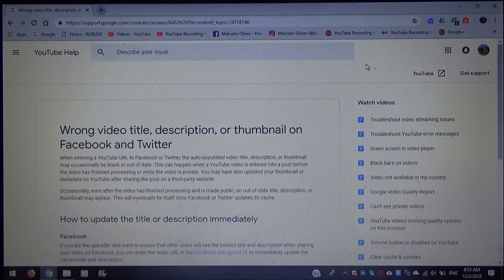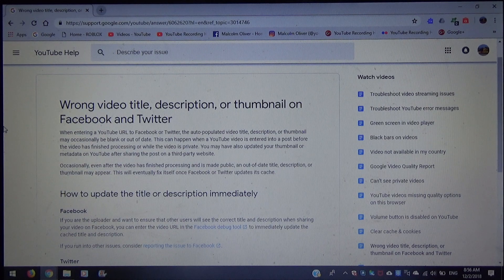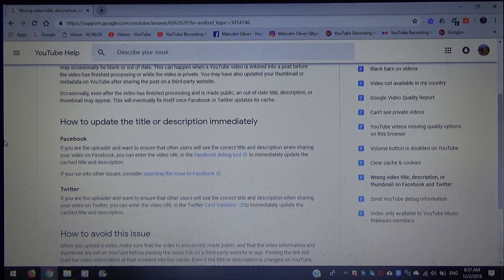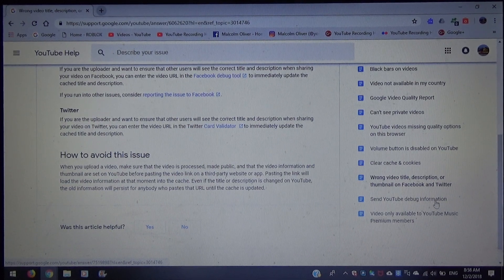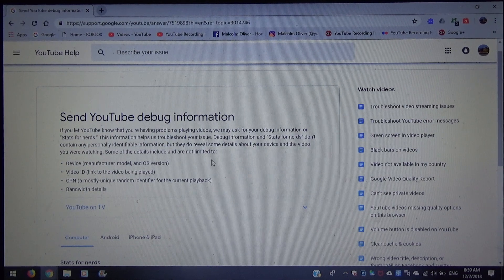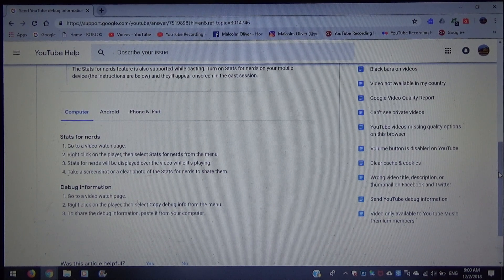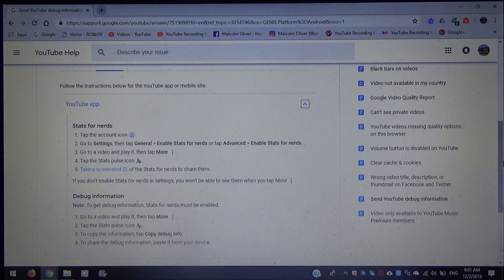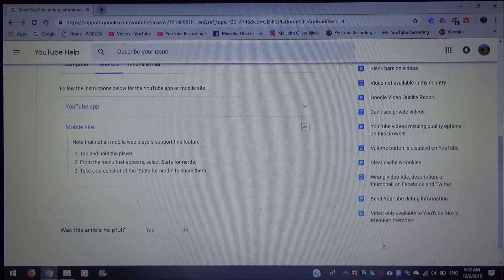YouTube Help Tutorial - Wrong video title, description, or thumbnail on Facebook and Twitter & Send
Welcome back to YouTube Help Tutorial, In this video, I will be doing a YouTube Help that you need to know all about YouTube stuff, watch this program on YouTube Recording HD!

Part 12 is the Wrong video title, description, or thumbnail on Facebook and Twitter, How to update the title or description immediately, How to avoid this issue, Send YouTube debug information, YouTube on TV and Stats for nerds.